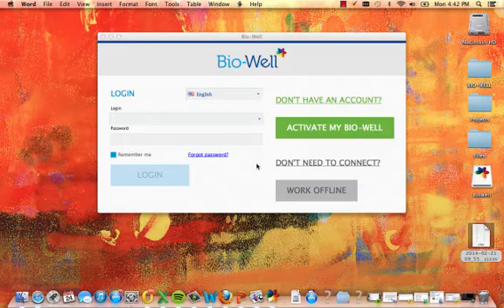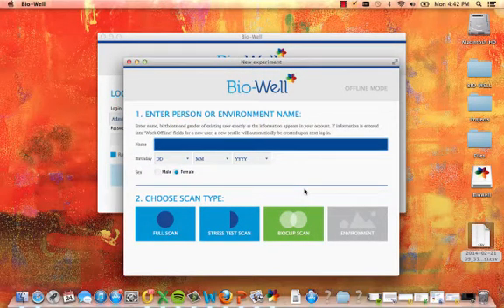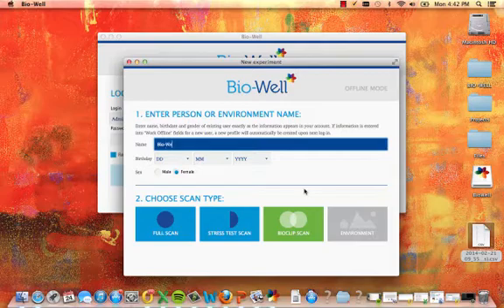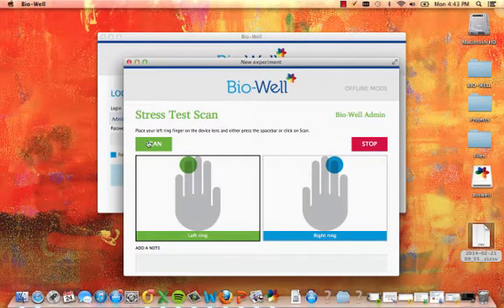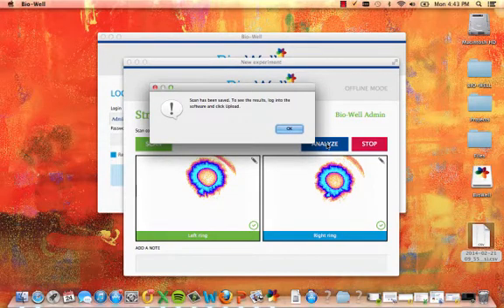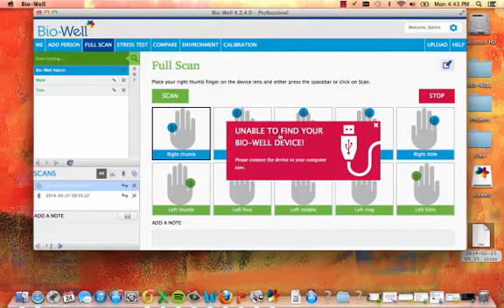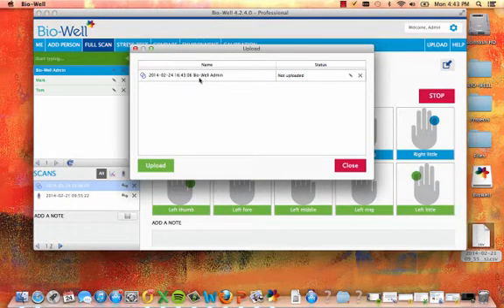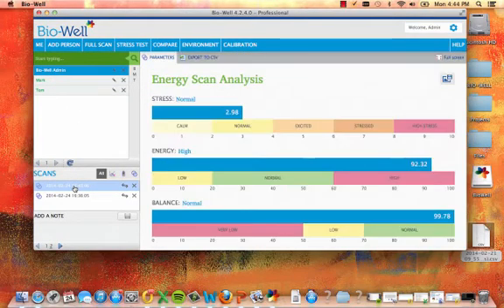Bio-Well Tutorial: Conducting a Stress Test Scan Offline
Learn how to conduct a Stress Test Scan offline in the Bio-Well software.